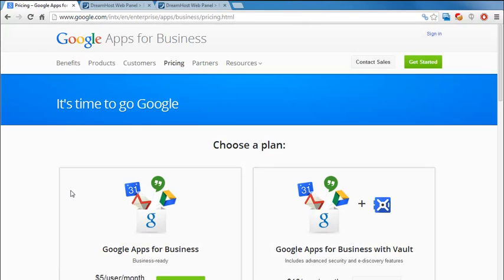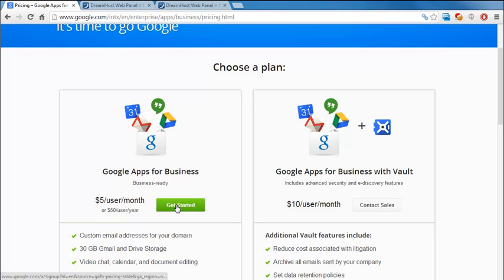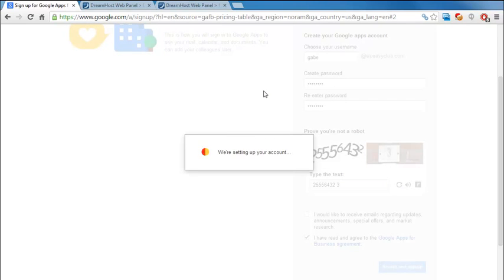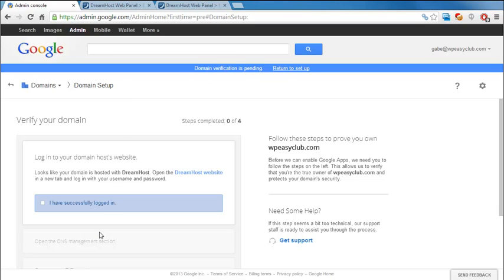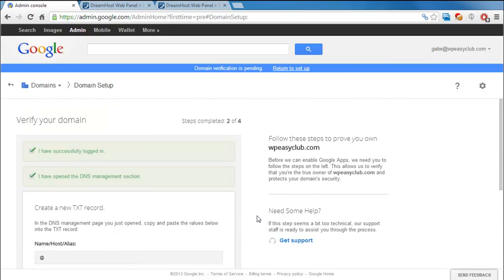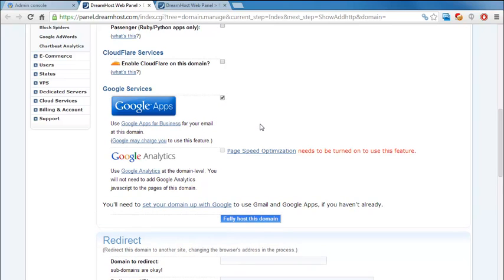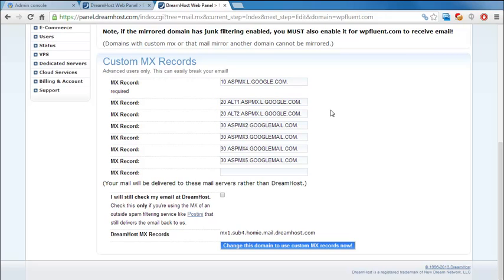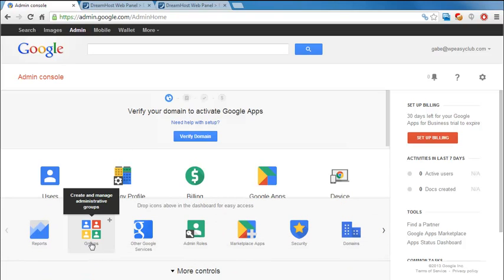Setup a Professional Email Address for Your WordPress Blog